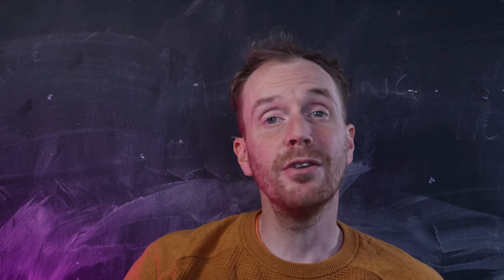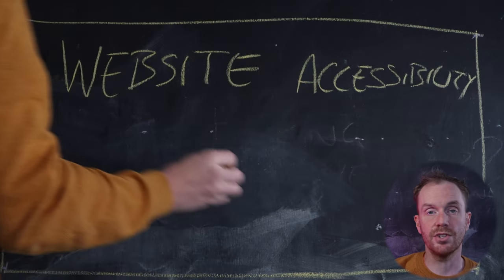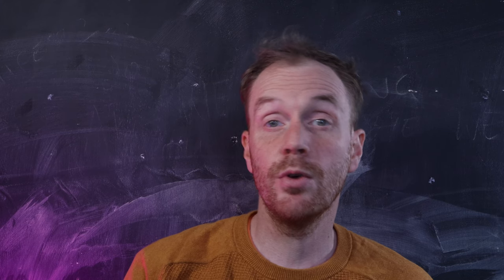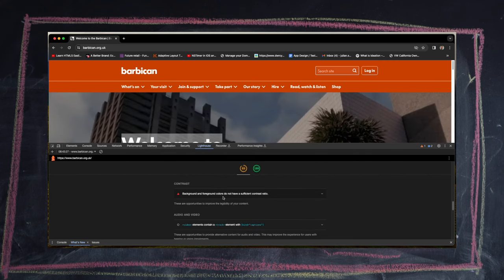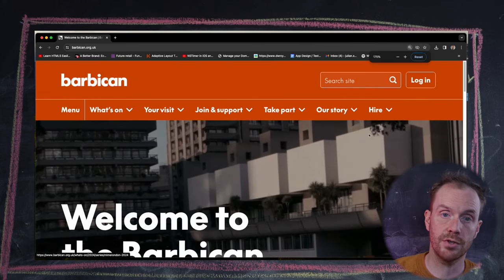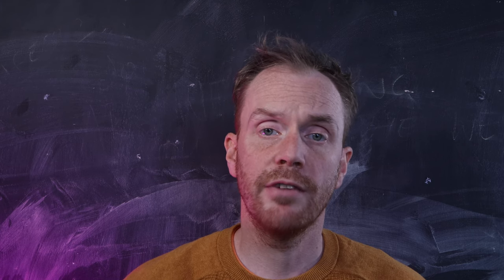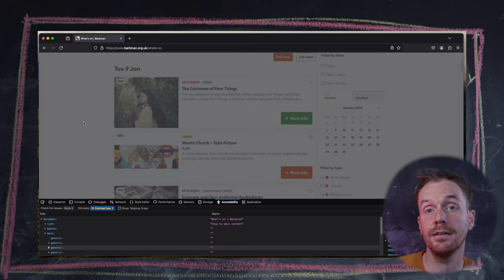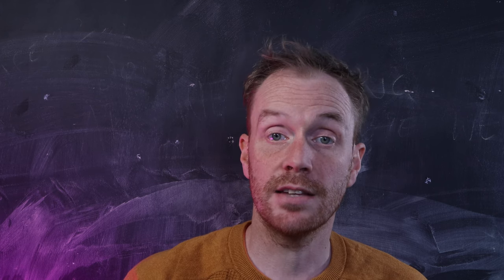Why YOU need to use these tools for Website accessibility testing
We our final video in our accessibility series we take you through some of the tools and their features which you can use to get a sense as to how well your website is performing.

0:00 Why you need to use these tools for Website accessibility testing introduction
0:17 Accessibility plug ins
1:09 Decide on what you are testing
1:43 Common sense approach
2:40 How we test with Chrome
6:10 How we test with Firefox
7:30 How we test with Webaim